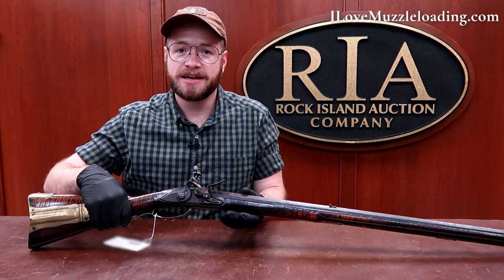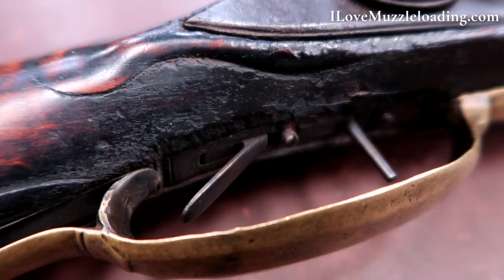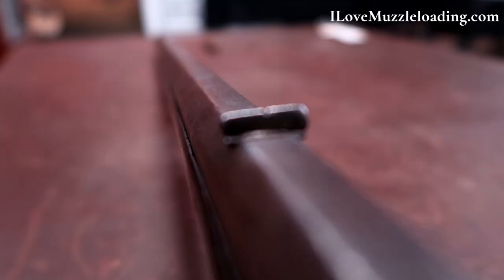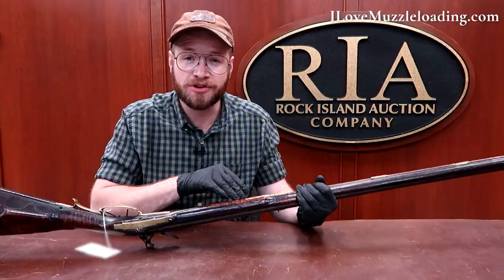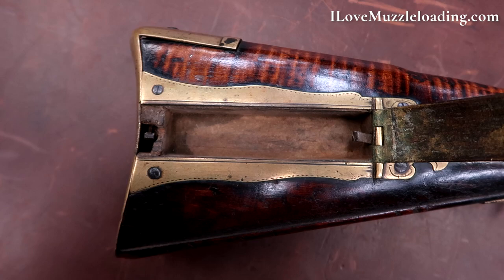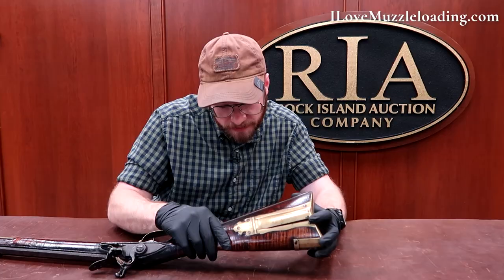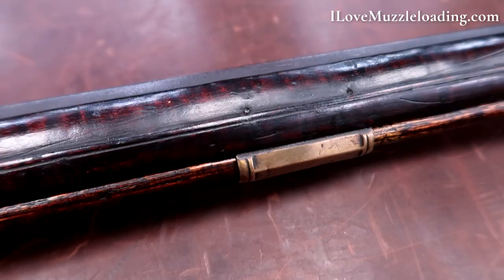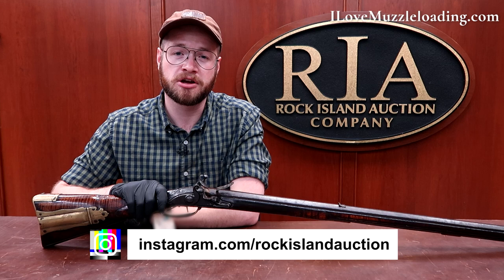Original JACOB DICKERT FLINTLOCK | Hands on at the Rock Island Auction Company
I’m very blessed to have the opportunity to bring you today’s video. Special thanks to the Rock Island Auction Company for giving me this opportunity.

This video is about an original Jacob DICKERT flintlock muzzleloader, or longrifle, made during the American Revolutionary War. Dickert was a legendary builder during the United States battle for independence. It’s possible this very muzzle loader could have been used in the war.

This Dickert in particular represents an early version of what would become the American Longrifle. It features many details of what would come of the iconic American muzzleloader, but holds onto what inspired the American Longrifle. You’ll notice the set trigger is a paddle style trigger, much like we see in the German Jaeger rifles, showing the direct connection from the German Gunsmiths to the American Gunsmiths of the 18th century.

Follow the RIAC on Instagram for more great content